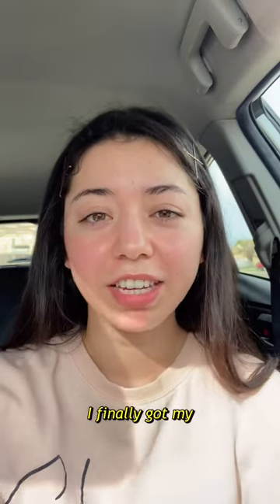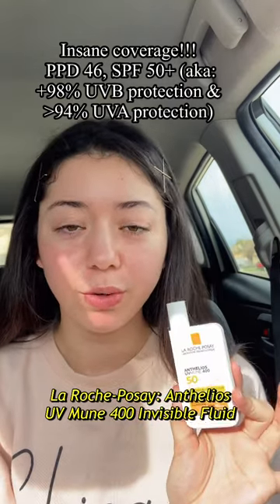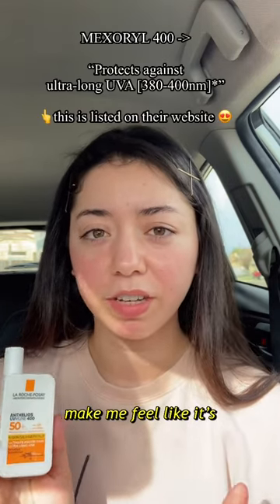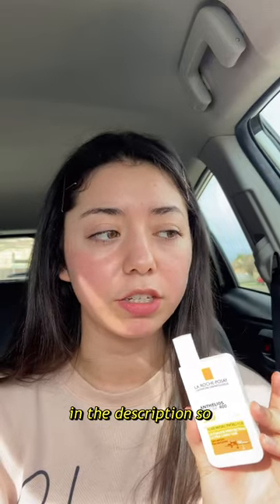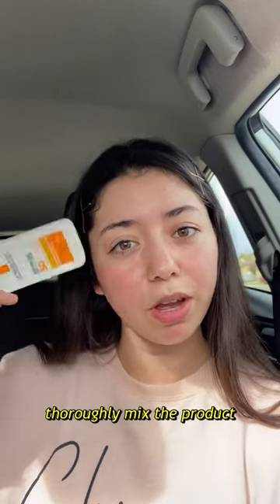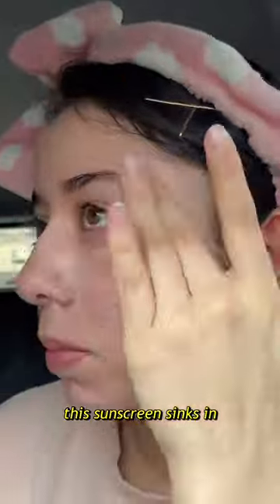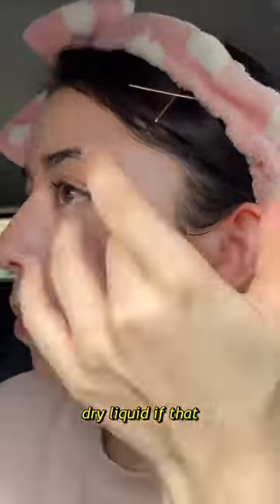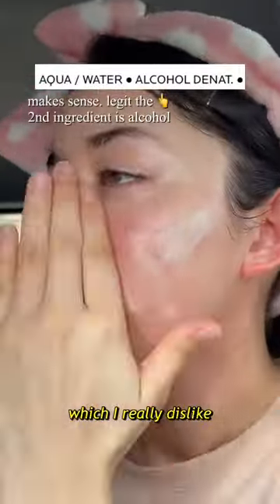We need this in the US 😩 // La Roche Posay Anthelios UVMune 400 Invisible Fluid SPF50+ Review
* Shipping did take a couple weeks. This website does ship from Portugal~

Also I wanted to say all the info about their patent filter is on their website. Including the specific range of protection which makes me super happy. The more information we can get as consumers the better!